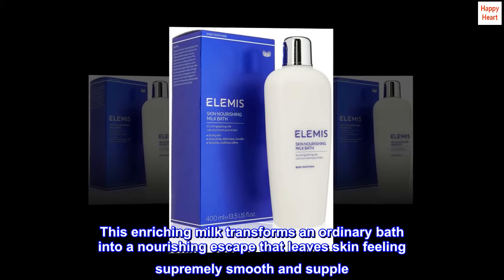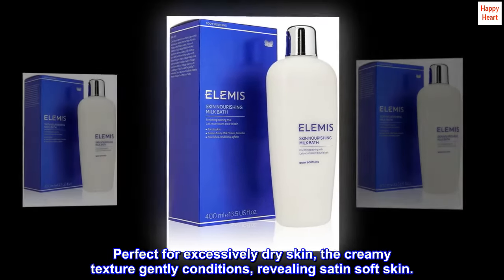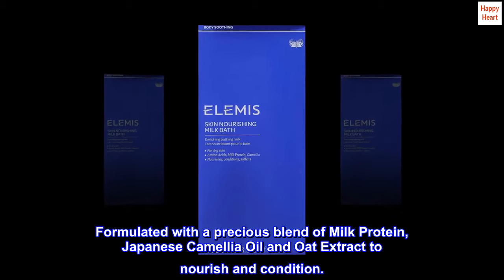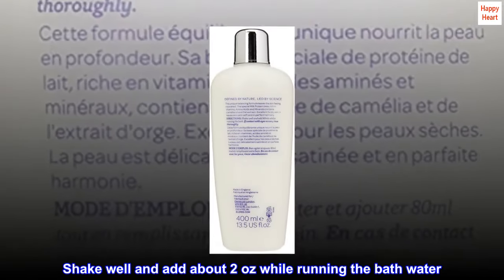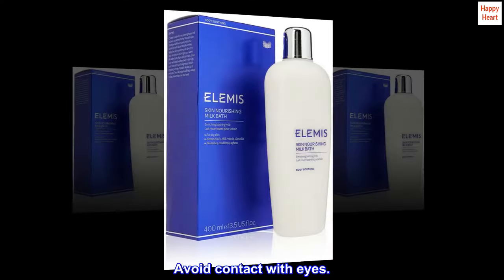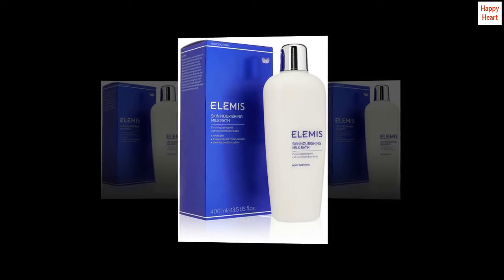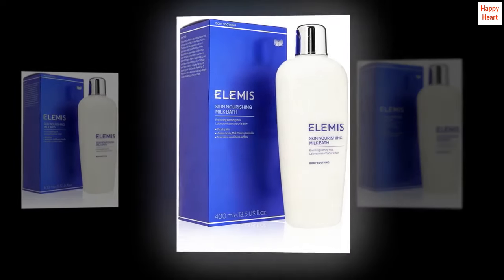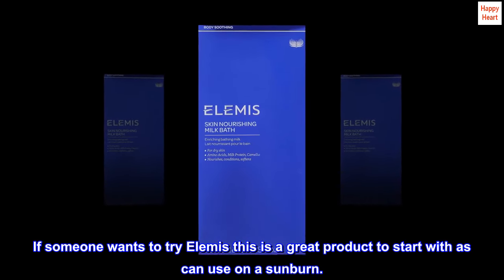ELEMIS Skin Nourishing Milk Bath | Creamy Bathing Milk Enriches, Conditions and Softens Extra Dry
This enriching milk transforms an ordinary bath into a nourishing escape that leaves skin feeling supremely smooth and supple. Perfect for excessively dry skin, the creamy texture gently conditions, revealing satin soft skin.
Formulated with a precious blend of Milk Protein, Japanese Camellia Oil and Oat Extract to nourish and condition.
Shake well and add about 2 oz while running the bath water. Use when bathing. Avoid contact with eyes.
Silky soft
Love this milk bath, great on sunburns as well as in the bath to leave skin soft. Does have a nice not too overbearing scent. If someone wants to try Elemis this is a great product to start with as can use on a sunburn.